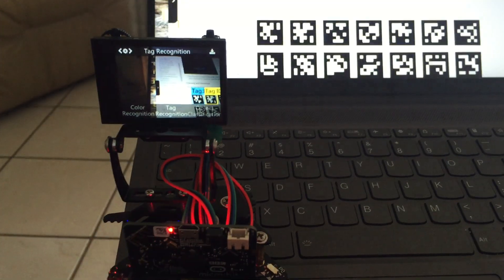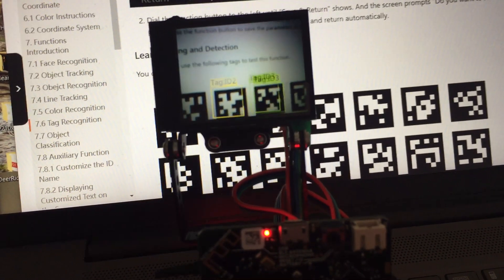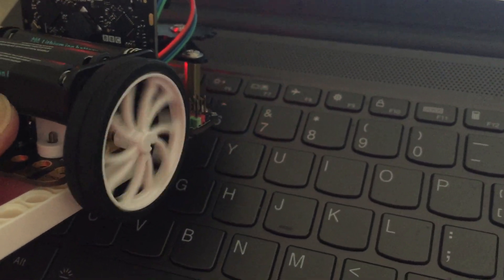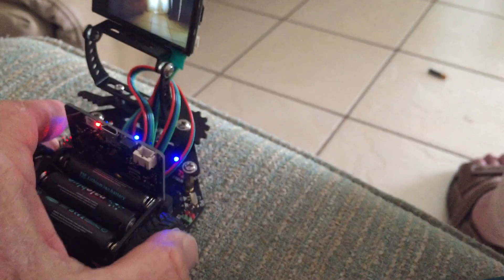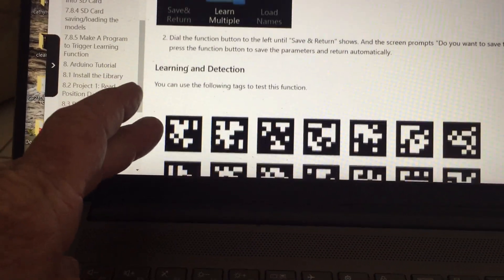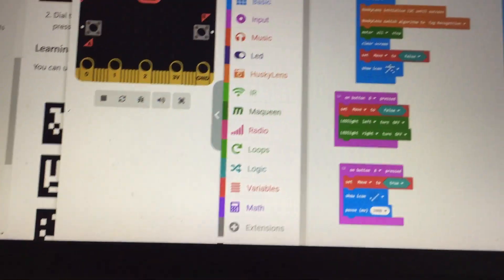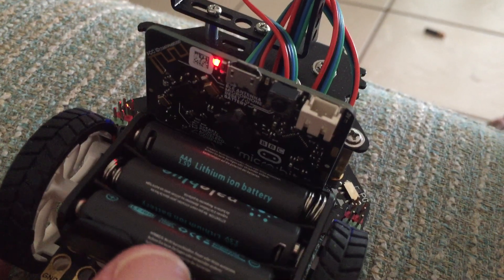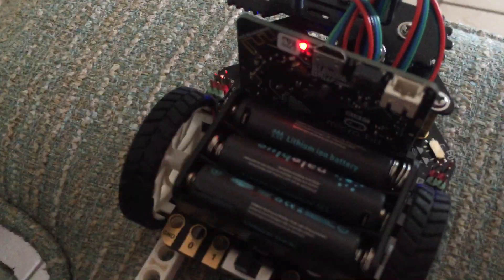Huskylens 1st video Demo Drive Micro Maqueen with Tag Recognition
Thank you Jason for the above code. I added 3 blocks, 'forward', 'back' and 'stop' when one of the 3 'tags' is identified by the Huskylens camera. I have attempted this with the DF Robot Maqueen Plus but it does not work for me at this time. The Maqueen shown here is the V4. The Microbit is V2. Note that with this code one must press the "A" button to activate the system which then allows the Microbit to signal wheel direction in response to Huskylens signals.